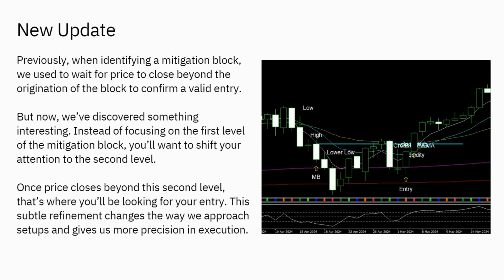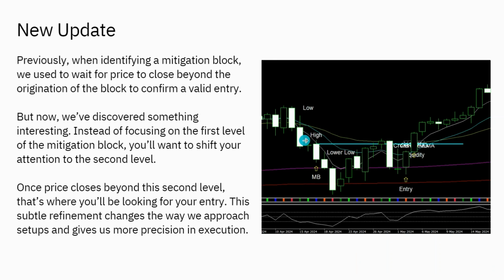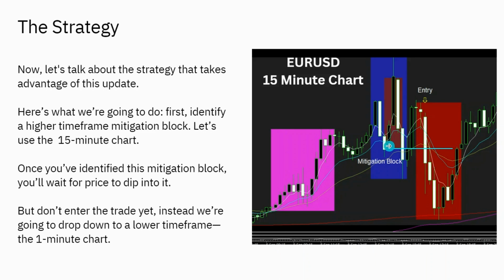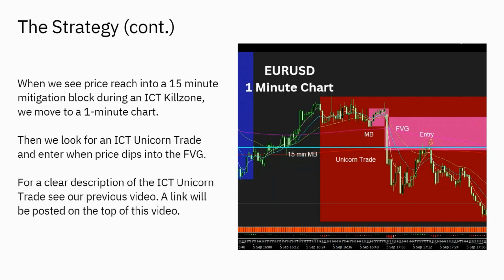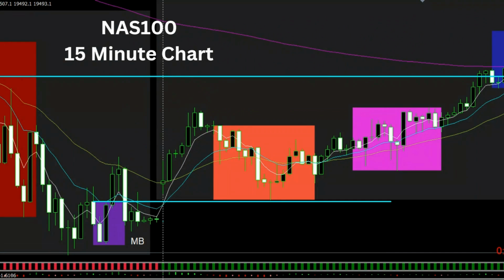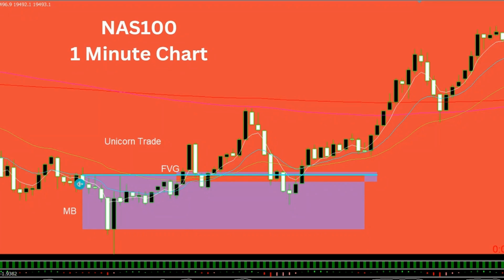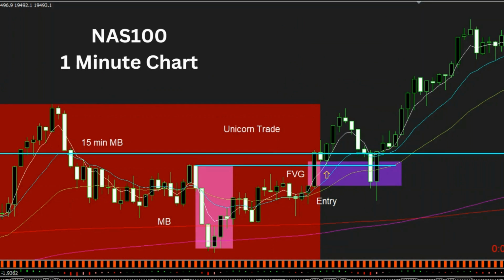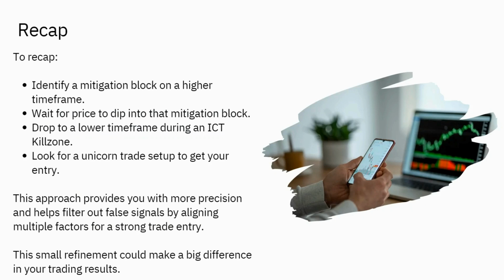Unlocking the Refined Mitigation Block Strategy for High-Precision Trades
🚀 In this video, we refine our understanding of mitigation blocks and demonstrate a powerful strategy to capitalize on the latest updates! 📊

Originally, we waited for price to close beyond the origin of the mitigation block, but we've discovered something better. 🔍 Now, the key is to look for price closing beyond the second level of the mitigation block – that's where your entry awaits! 🎯

Our strategy focuses on using higher time frame mitigation blocks 🕰️ and then zooming into a lower time frame to spot a unicorn trade 🦄 within an ICT Killzone ⏱️.

Ready to level up your trading game? Watch and learn how to catch these key opportunities! 💥